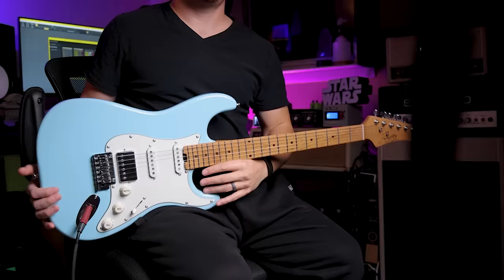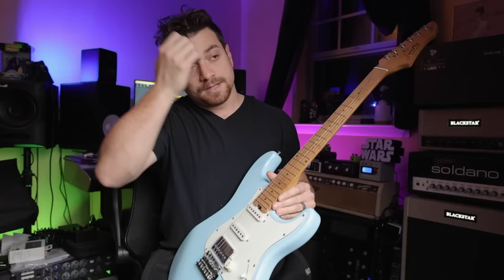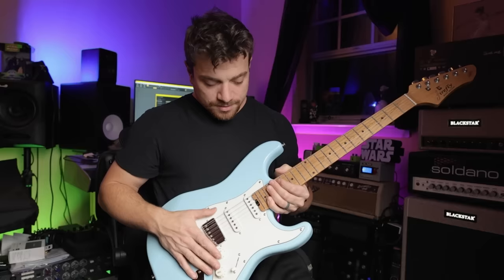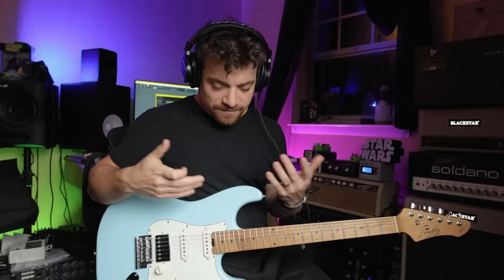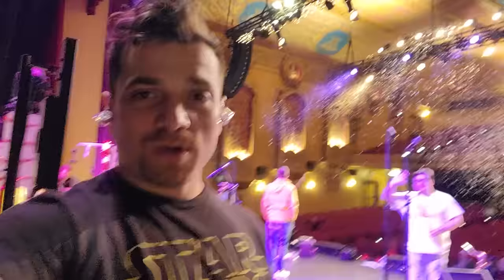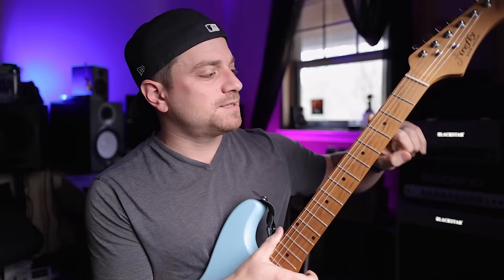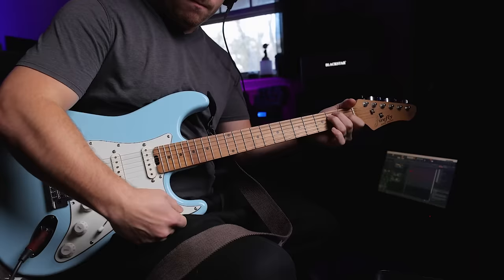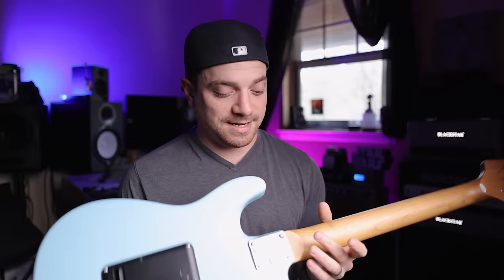This cheap guitar is better than your Fender Stratocaster...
These Fishman Fluence pickups are a game changer!